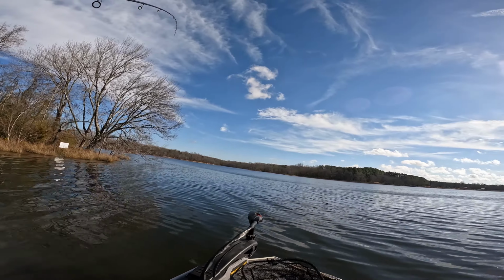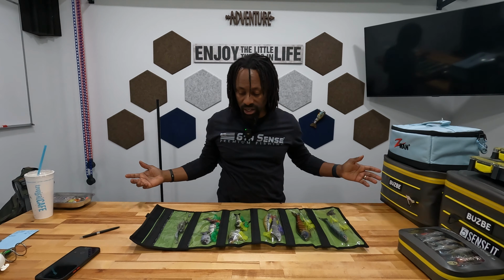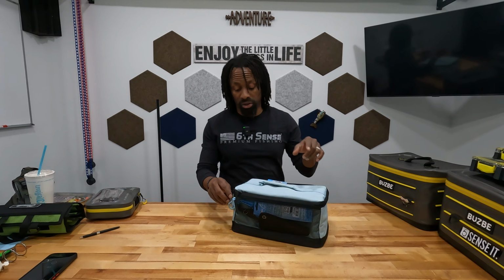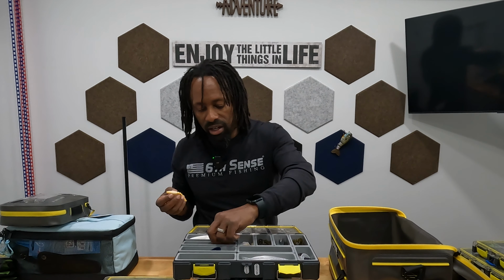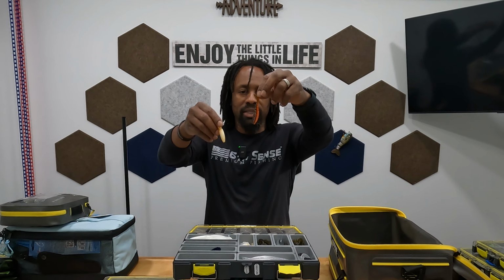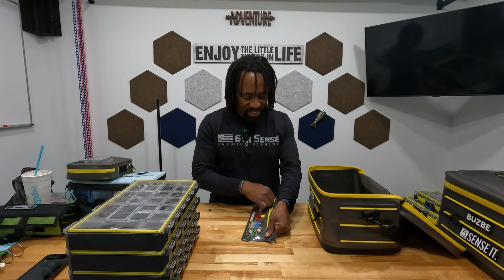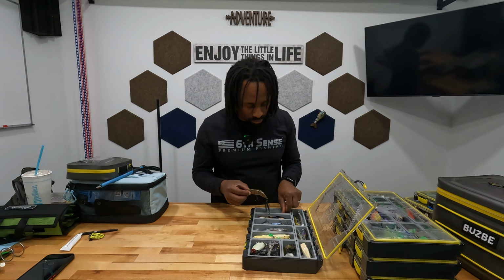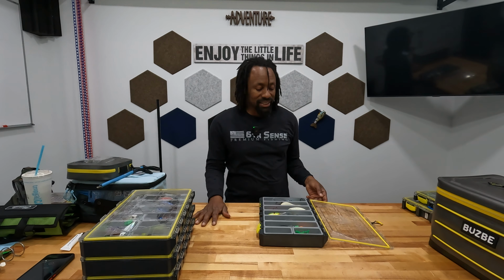Part 2: BUZBE Swarm 28 Modular Tackle Bag Set Up for Jon Boat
After losing footage from the BUZBE reveal, I took some time to shoot another one for you guys!  Here's the reveal!!

MY CAMERA GEAR:
GOPRO 10
GOPRO CHEST MOUNT

SEND STUFF FOR REVIEW:
Tim Robinson